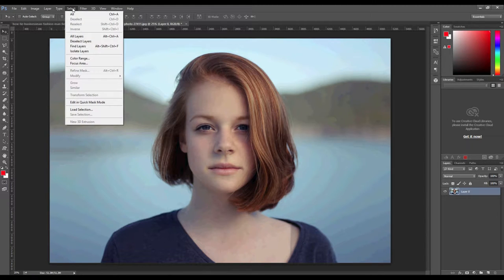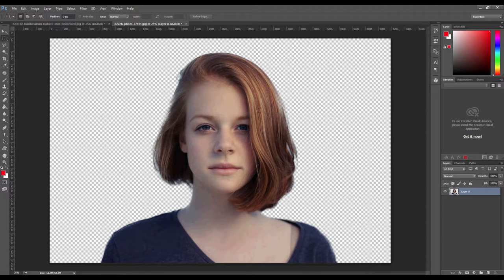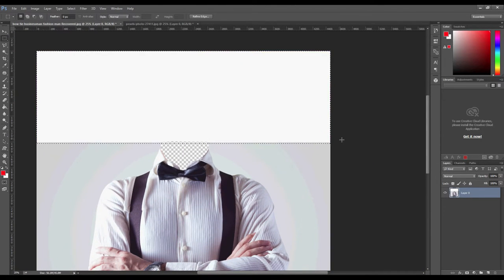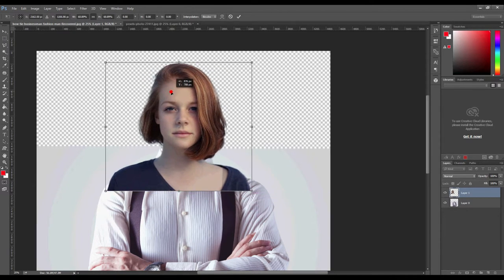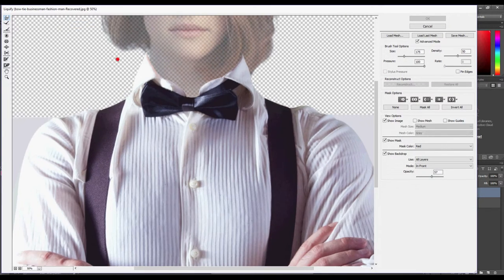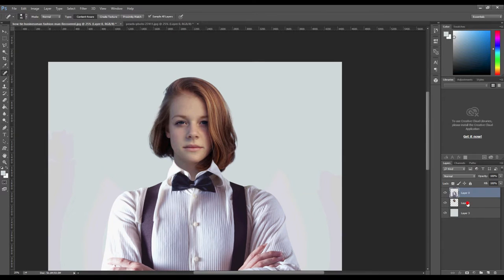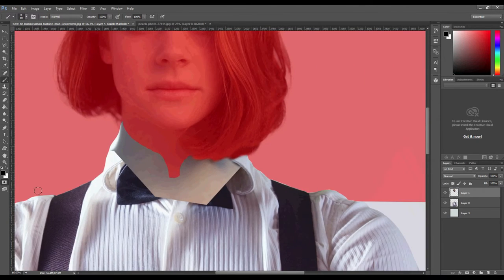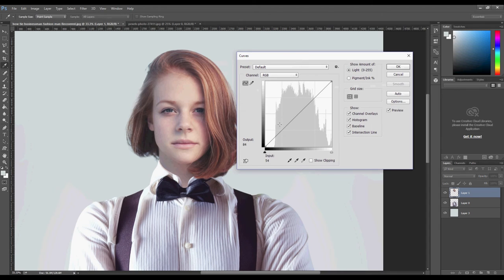Your head on another body - Tiny Tuts Photoshop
Question: Photoshop tutorial how to put your head on another body?

Author: Iulian Popa
Sites: